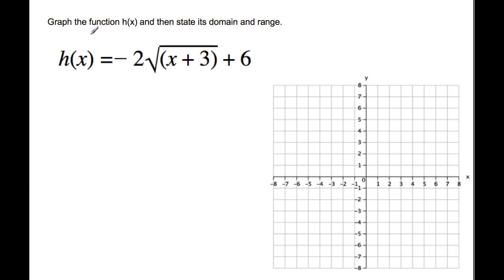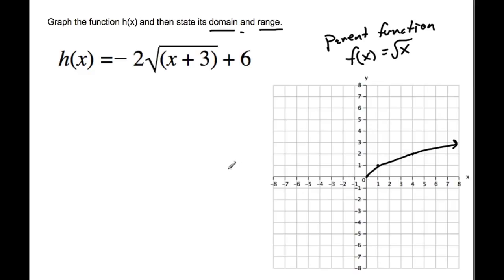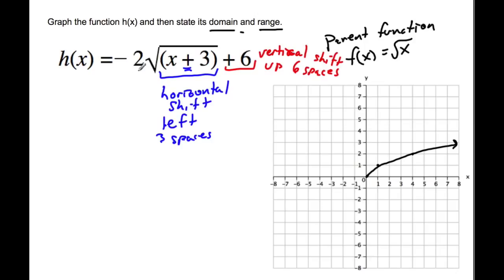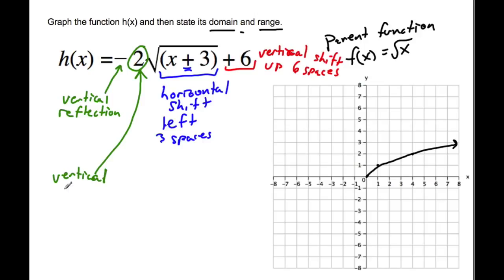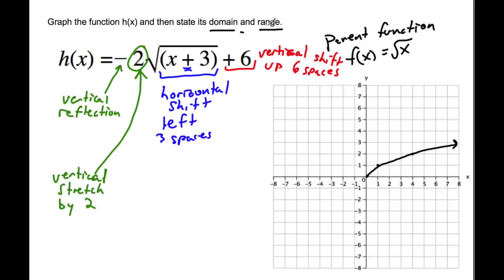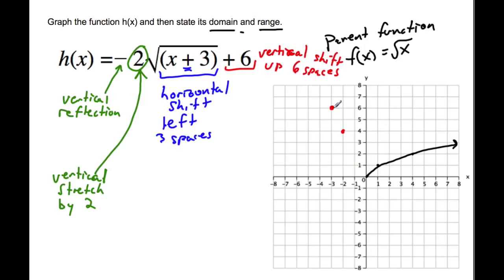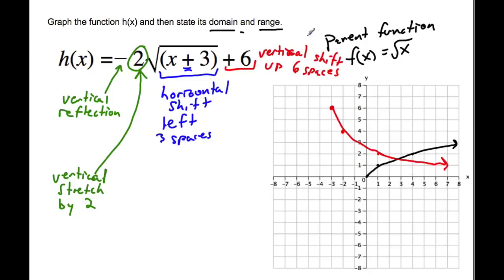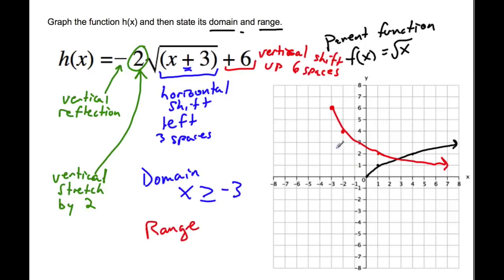Radical Transformations 2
Takes you through graphing basic square root functions by hand using transformation rules. This one does have a stretch included. Domain and Range are also covered. For more, check out Radical Transformations 1.